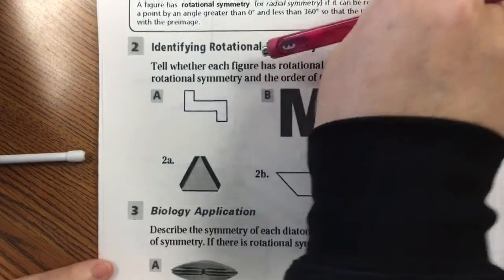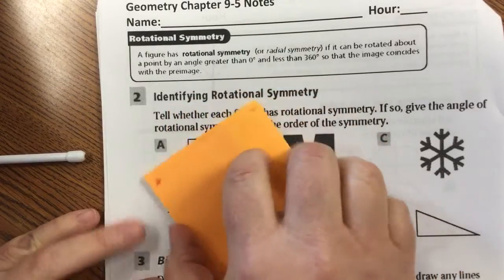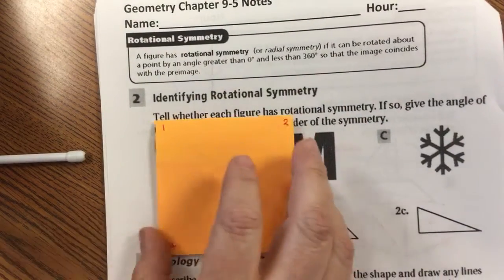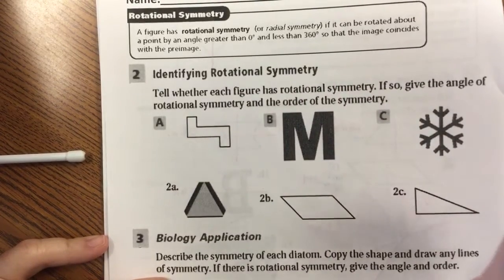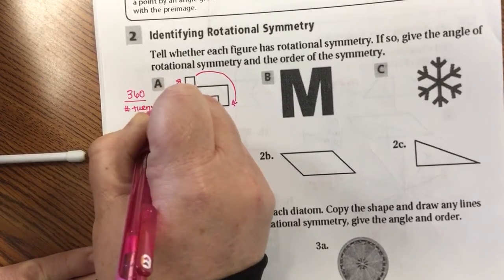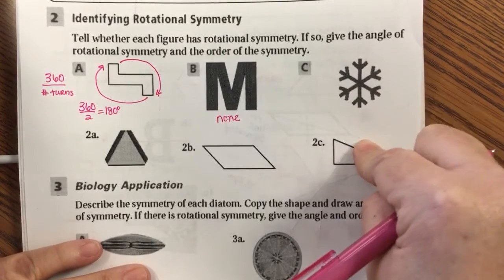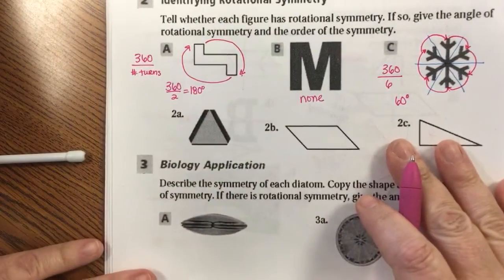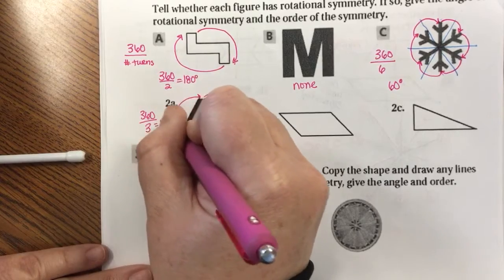Geometry Chp 9-5